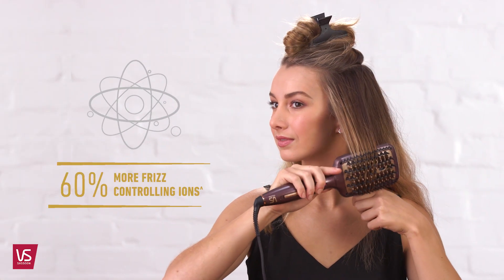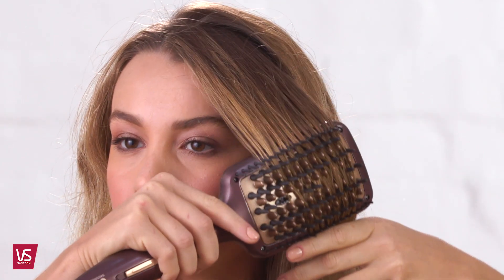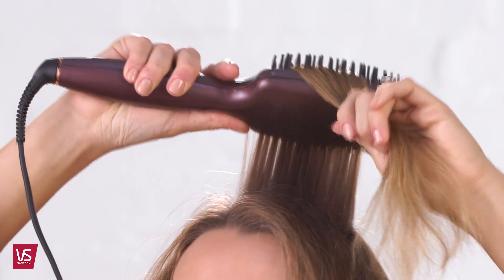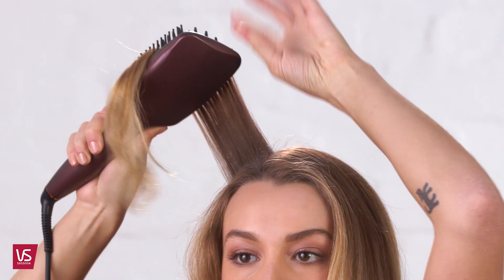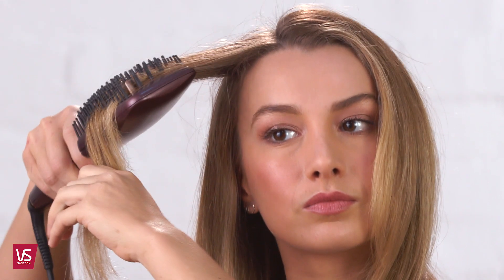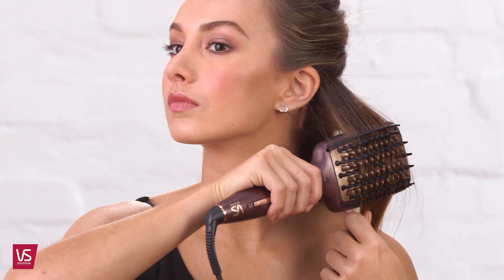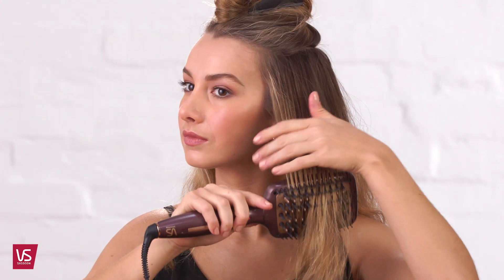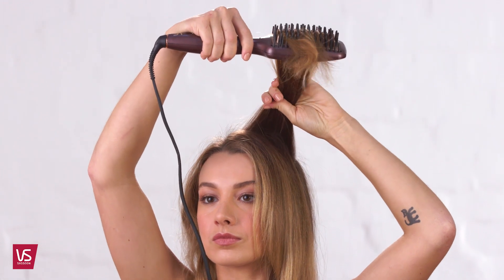Get To Know: The Frizz Defense Straightening Brush | VS Sassoon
End your battle with frizz and create super smooth locks! Say hello to the Frizz Defense Straightening Brush. It makes styling easier & faster, just brush and go! Watch as VS Hair Stylist, Rob Reeves shows you how to use a straightening brush for a beautiful straight finish.

Top features include:
60% more frizz controlling ions
Professional ceramic heater for fast heat up
3 heat settings 180, 190 or 200 degrees
3D straightening system with combs, fins and bristles

Our recent blog posts:

How to Get Gorgeous, Curly Hair with the Curl Secret Optimum

Hairstyles for Thin or Thick Hair You Can Do at Home

Love a good comp? Join us here for the latest hair styling tutorials, hair tips, blogs, promos and more delivered to your inbox: